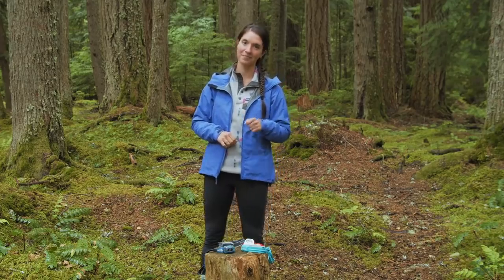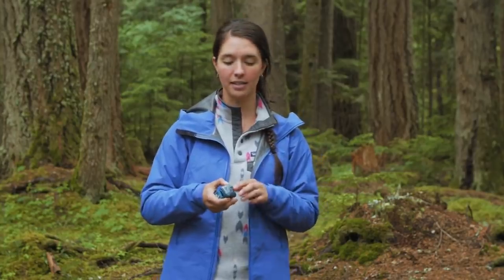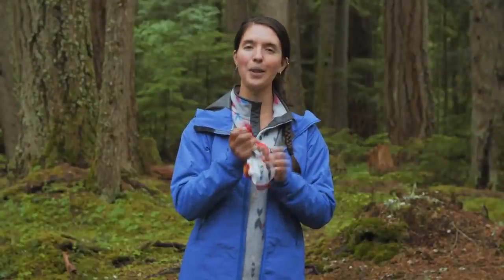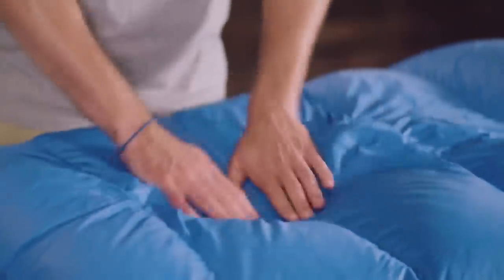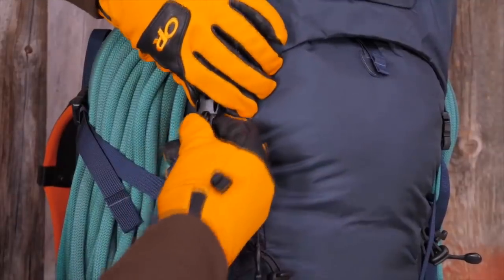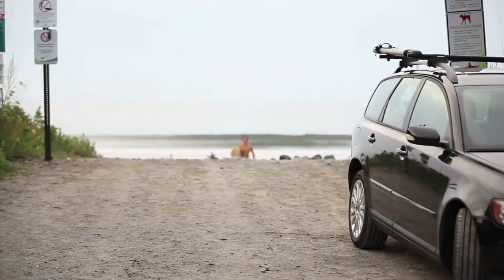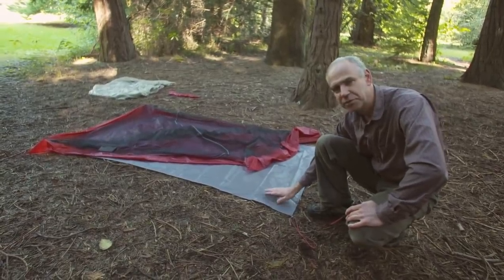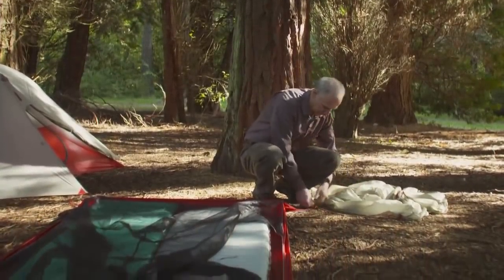Excellent Gear for Your Camping, Backpacking or Hiking Adventures #52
Links to the products shown in the video:

Teton Sports Altos Ultralight Mummy Sleeping Bag
Osprey Mutant Backpack:
at Amazon
NEMO HELIO Pressure Shower:
at Amazon
MSR Carbon Reflex Tent:
at Amazon

● Thanks for your comments and for Clicking the LIKE Button!